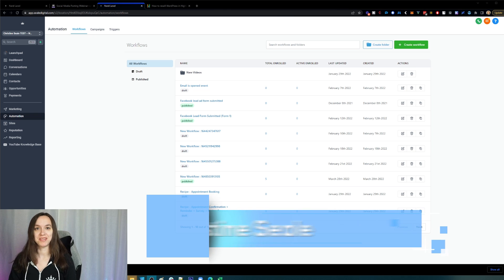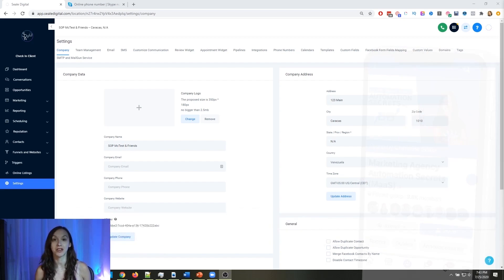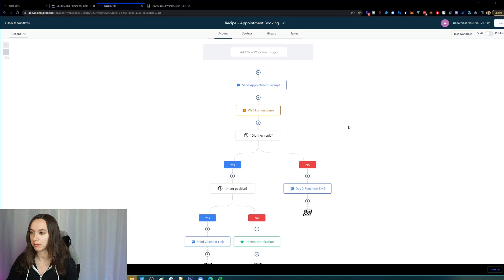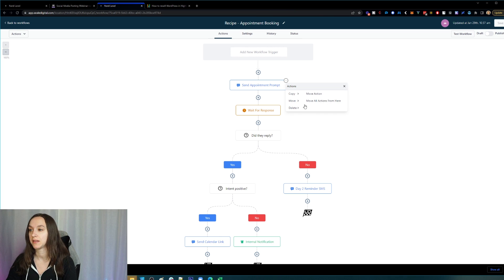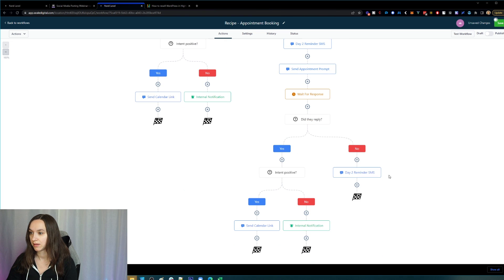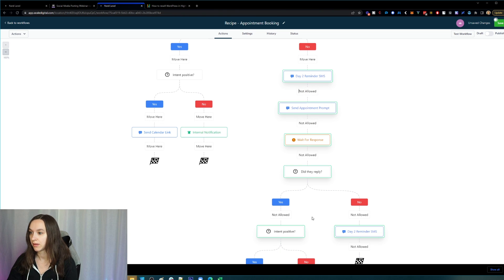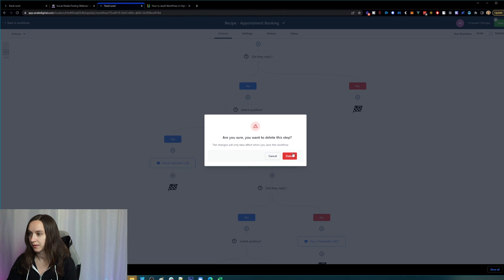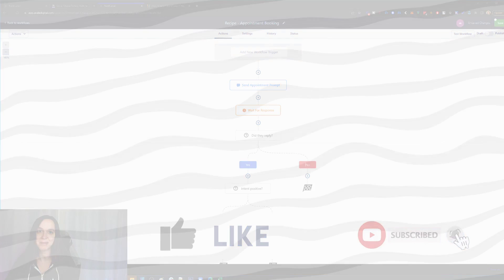Go High Level Workflow NEW Features - Copy, Delete, & Move!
Learn how to copy, delete and move Go High Level Workflow Steps (Or the entire thing)!

2️⃣ OR Signup for the Agency Pro Plan ($497 VALUE) and get a free 30 Day Trial + SaaS Bonus Stack (SaaS Course, Prospecting scripts, Snapshot, & MORE)!

0:00 Intro
0:32 Step 1: Open your Workflow
01:11 Step 2:Copy or Move workflow